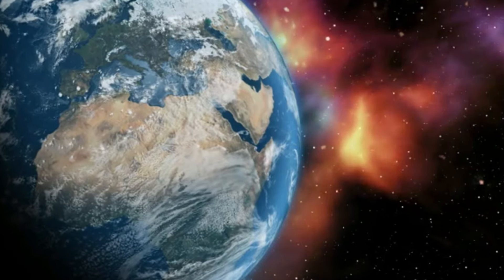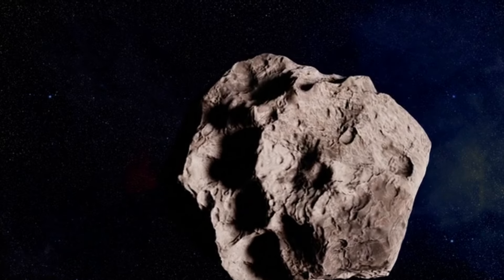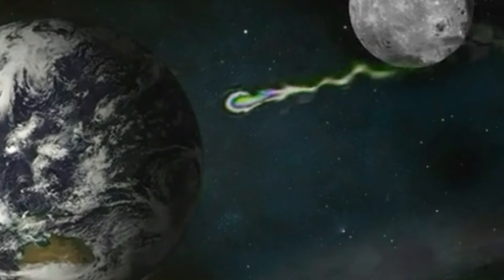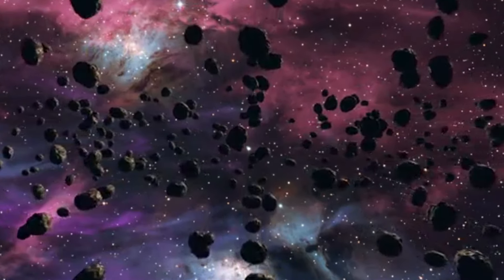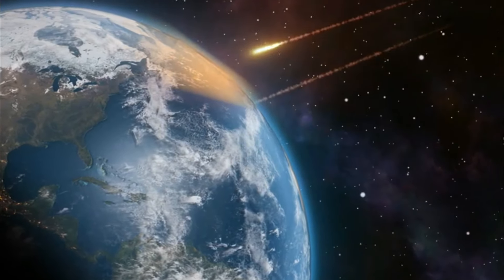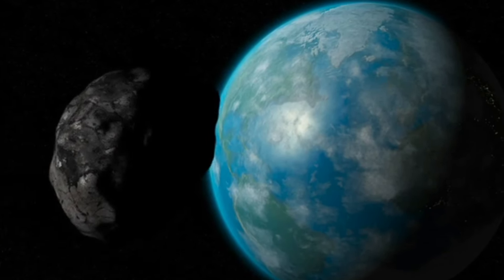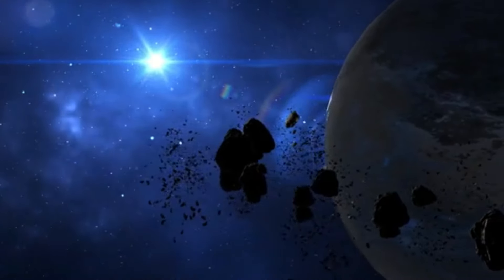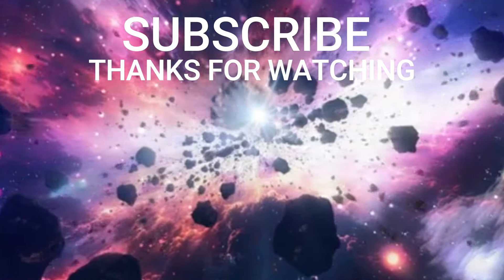Finally! NASA Issued an Alert of Massive Asteroid Approaching Earth at 65,000 Kmph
NASA has issued a warning about a massive asteroid, 2024 MT1, currently speeding towards Earth at 65,215 km/h. Measuring approximately 260 feet in diameter, the asteroid is comparable in size to the Statue of Liberty. It is expected to make its closest approach in July 2024, passing at about 1.5 million kilometers from Earth, which is about four times the distance to the Moon. Despite this distance, asteroids of this size are considered potentially dangerous due to the significant damage they could cause if they collided with Earth. Detected by NASA's Near-Earth Object Observations Program, 2024 MT1 is being closely monitored by NASA's Jet Propulsion Laboratory. While there is no immediate threat, NASA's Planetary Defense Coordination Office is developing strategies for asteroid deflection and impact prevention. The close approach has sparked interest among astronomers and space enthusiasts, offering a valuable opportunity to study the asteroid's composition and structure.